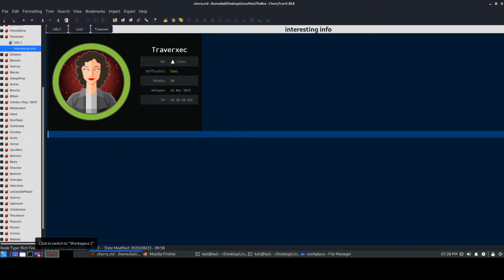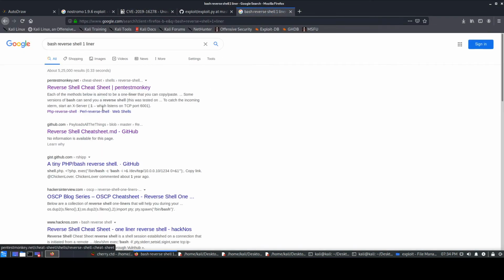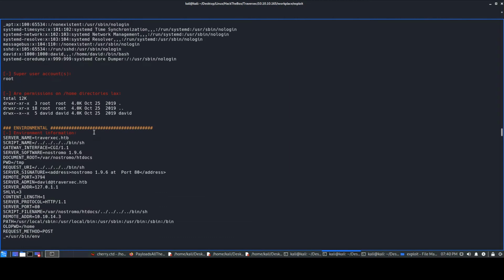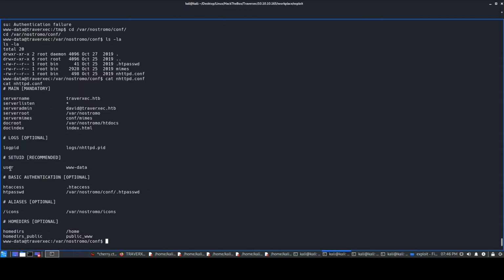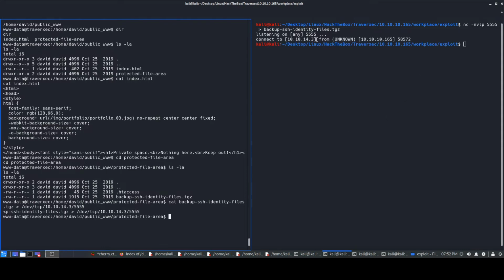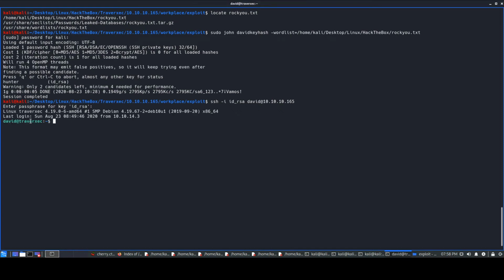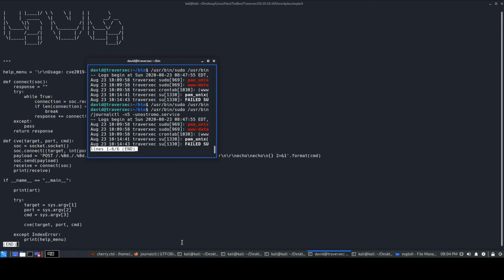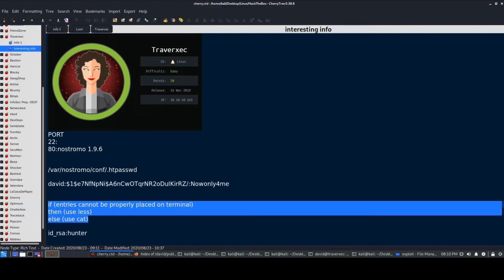HackTheBox - Traverxec | Beginner Friendly | Road to OSCP #48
This is a Beginner friendly pentesting video where we will be gaining system access on HackTheBox - Traverxec machine. We will be exploiting the vulnerable nostromo service to get user shell. We will then obtain the ssh keys and exploit journalctl binary to get root.

00:00 Intro
00:15 Enumeration using AutoRecon
01:47 Analyzing and exploiting nostromo directory traversal RCE
06:00 Gaining shell as user www-data and manual enumeration
10:10 Executing and analyzing LinEnum.sh
13:25 Obtaining hash and obtaining password using hashcat
16:47 Analyzing web application on port 80 and nostromo config files
20:03 Finding and enumerating public_www directory
21:29 Analyzing backup SSH file and obtaining david user SSH key pair
26:43 Analyzing and obtaining SSH private key password
30:06 SSH login as user david and manual enumeration
31:30 Analyzing server-stats and sudo journalctl command
32:35 Analyzing journalctl for privilege escalation
35:25 Obtaining root shell with journalctl and minimized terminal
37:16 Obtaining root shell with journalctl and limited stty rows
38:49 Journalctl less usage explanation
41:07 Box summary and analyzing less command